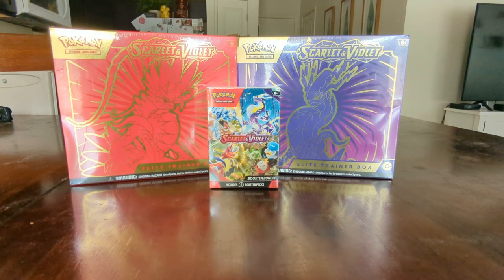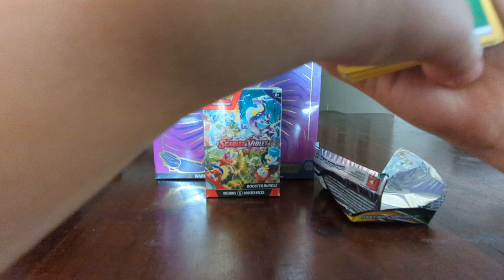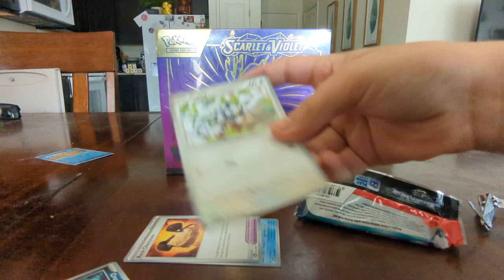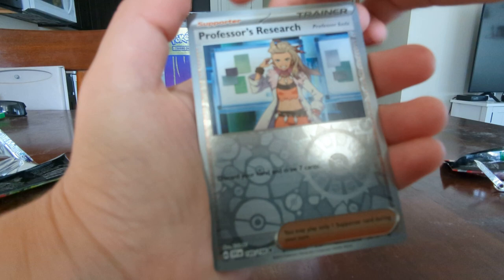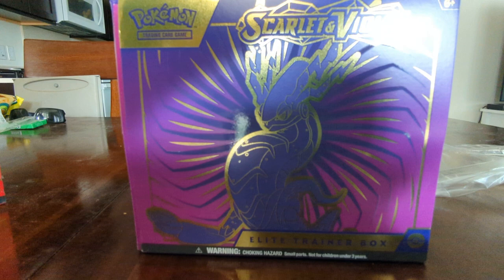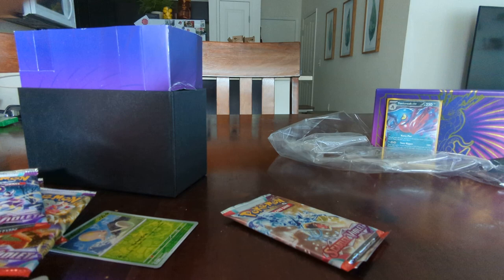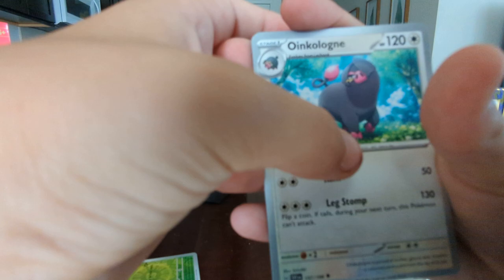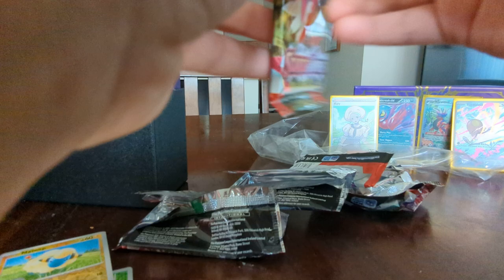Scarlet & Violet ETB and Booster Pack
Enzo opens up the new Scarlet and Violet ETB as well as the booster pack and an evolving skies pack 🔥🔥🔥